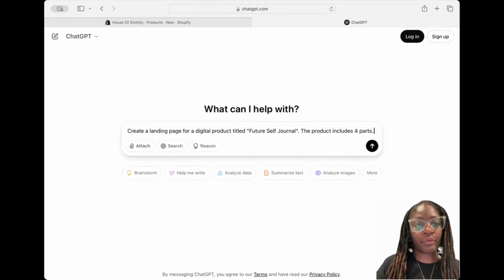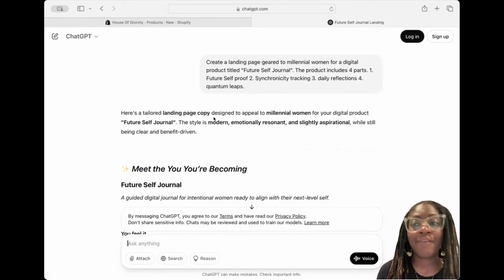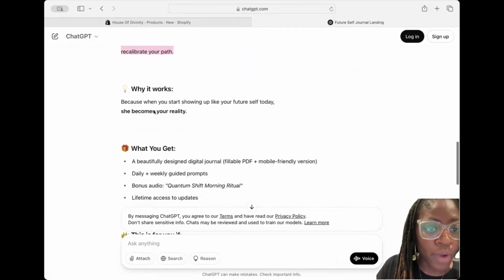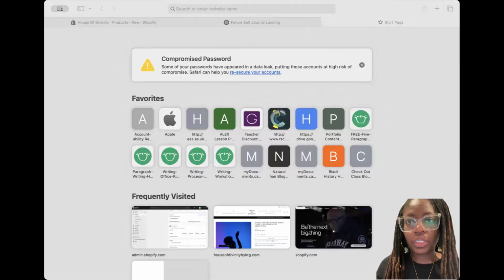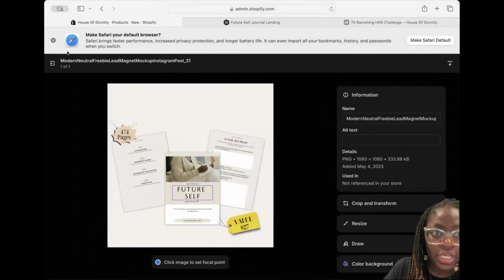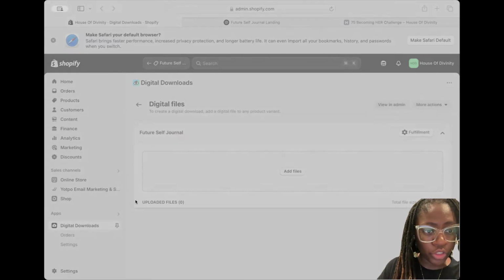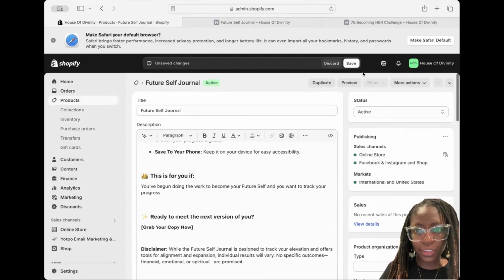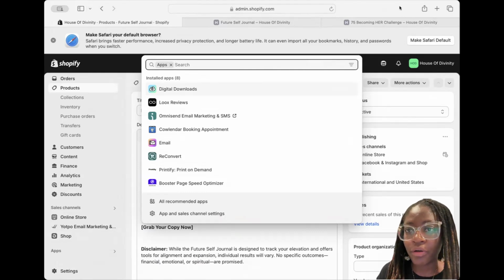The FASTEST Way To Add Digital Products To Your Shopify Store 2025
Hey Heyy Heyyy,, Today let's talk about how to add a digital product to your Shopify Store. But that's not all. I also want to go over how you can use ChatGPT to help you in this process.

I'll tell you what apps you'll need and I'll walk you through adding the product to your store in real time.

Let's get into it yuhhhh!!!

Do you have any questions? Let’s talk in the comments. ⤵️

FREE Digital Marketing Mini Guide
A ULTIMATE Starter Guide for the person looking to increase their digital presence

Want To Start Without A Course?
Start with our Goddess of Growth Digital Marketing Suite. Packed with 27 digital products that will assist you in picking a niche, creating your digital product, creating content to advertise your product to email email marketing to nurture your potential customers. ALL FOR JUST $27.

Digital Boss Academy (DBA): The low cost MRR Digital Business Course WITH a vast variety of business models and modules

The Digital Wealth Academy (DWA): The MRR Digital Marketing Course I started